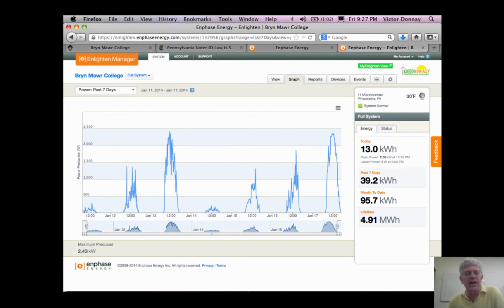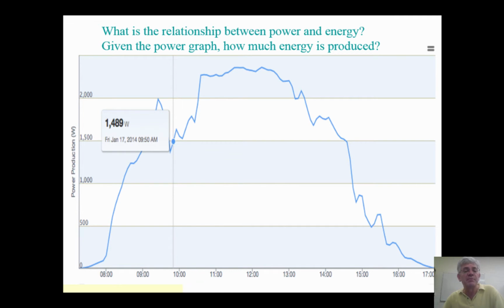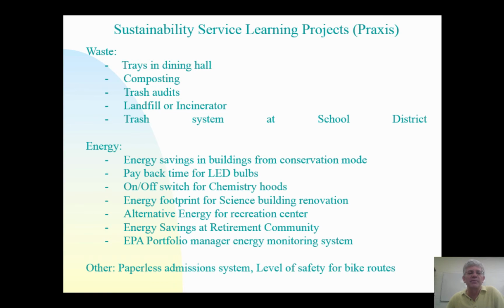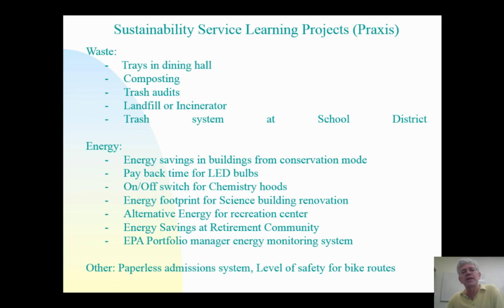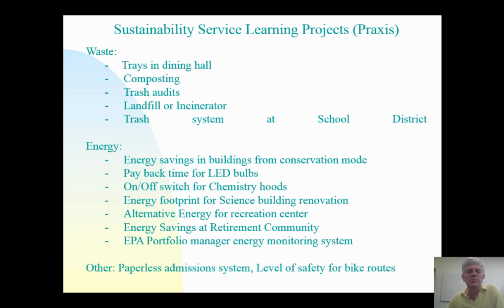Victor part 3